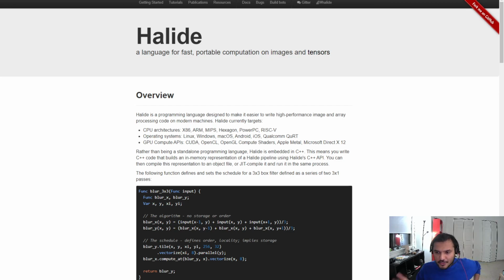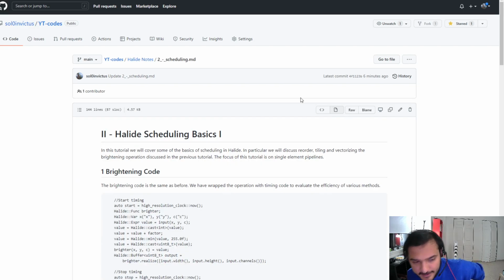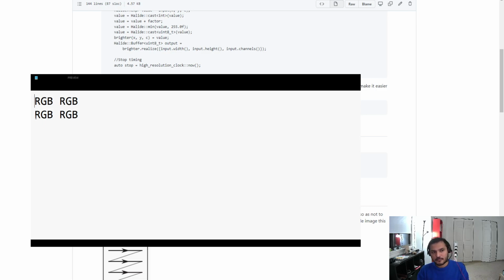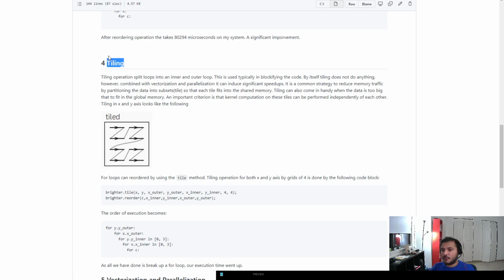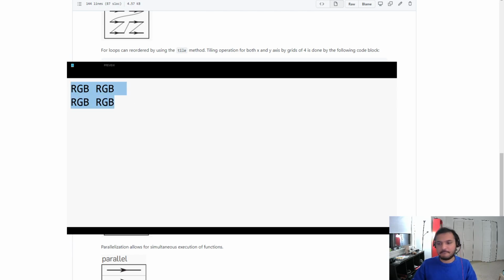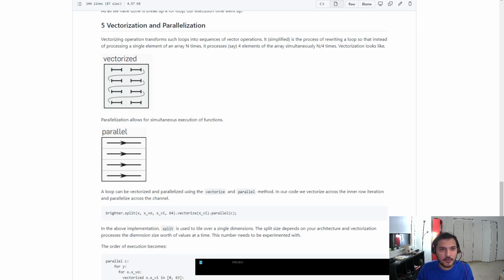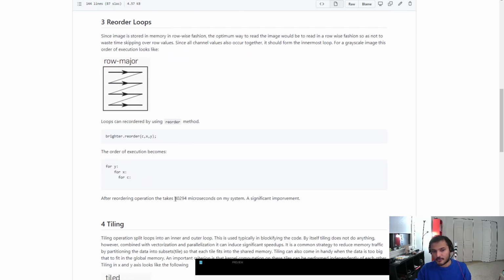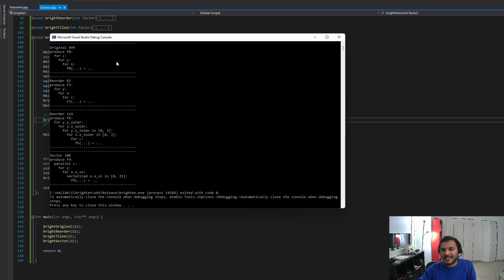Halide 3 - Scheduling Basics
Basics of Halide scheduling for single-stage pipelines.